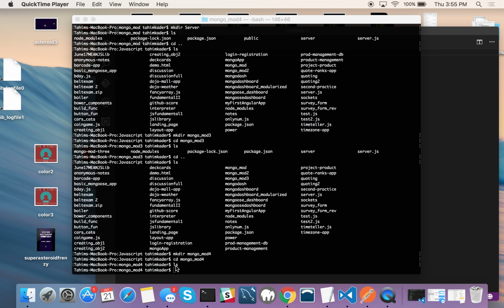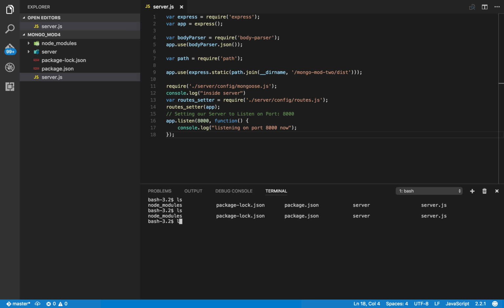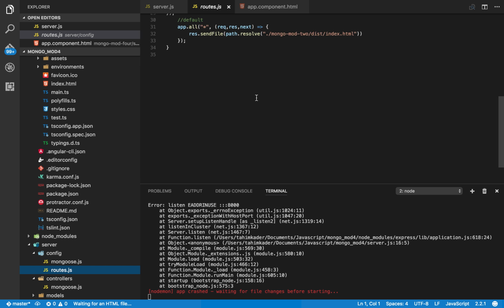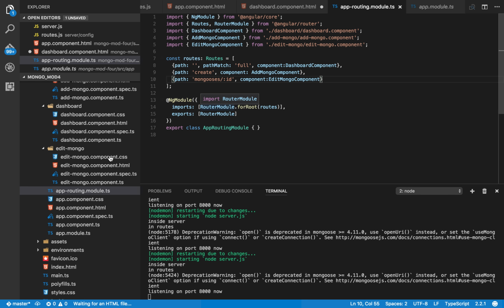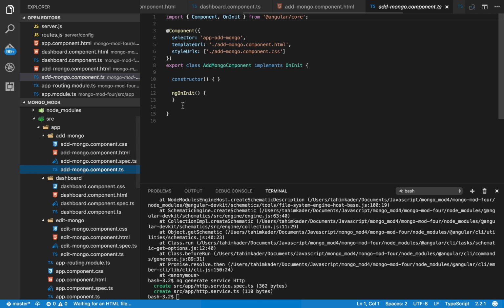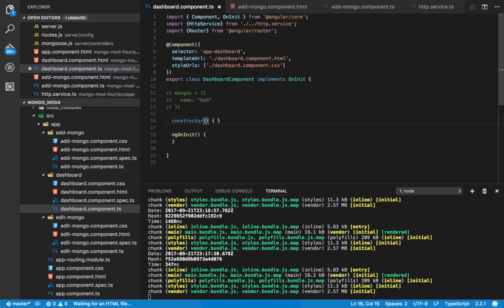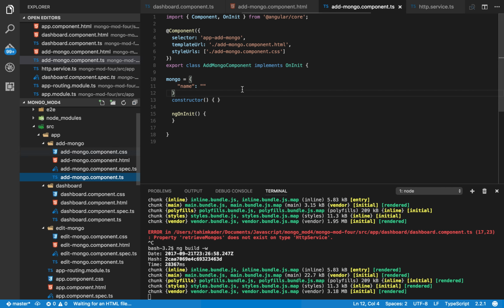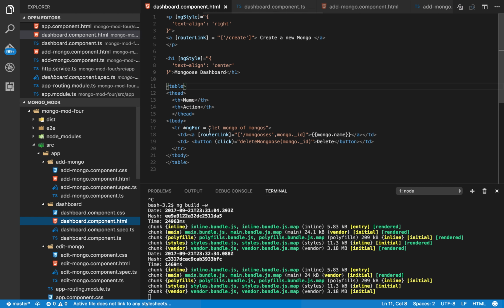Mongoose Demo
Coding Dojo quick demo